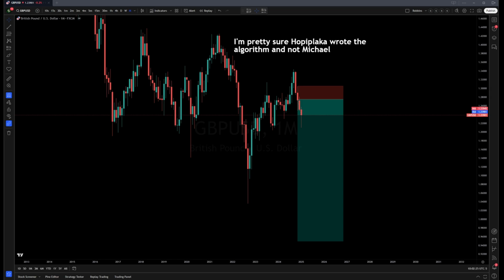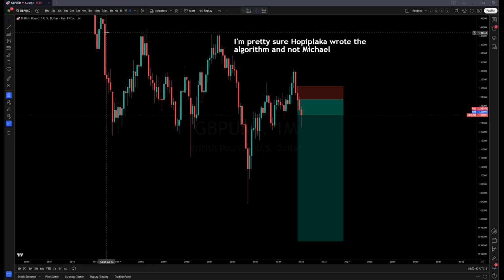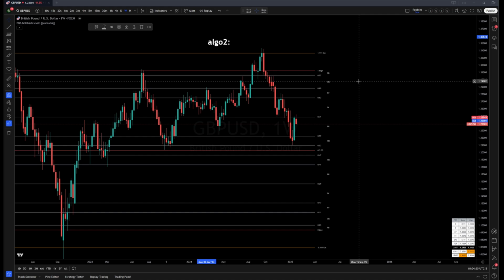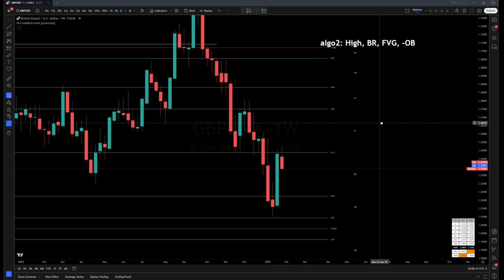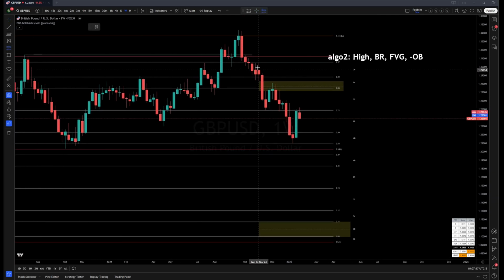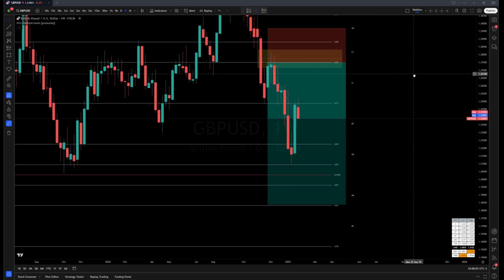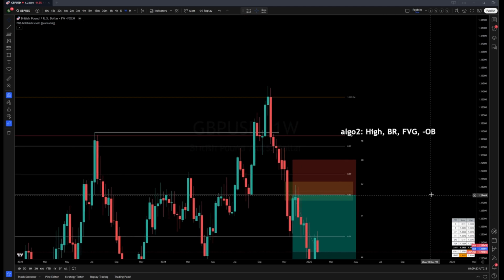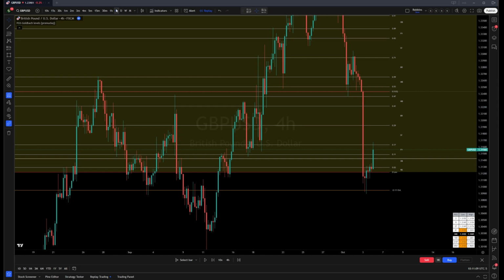Forex Trading Cheat Code For ICT Traders (Goldbach Market Prediction)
🚨 2025 Forex Price Targets REVEALED! 🚨
The Hidden Math Behind Market Moves Using Goldbach
📈 In this groundbreaking video, I unveil my 2025 price targets for Forex and show you how to fractalize the Goldbach dealing ranges for unparalleled market insight. This is the real math behind price action—something ICT traders haven’t fully unlocked.

🔍 What You’ll Learn in This Video:
✅ How Goldbach mathematically determines price movements in Forex.
✅ The power of three and why the correct dealing range is crucial.
✅ The secret role of extensions and fractalized dealing ranges in stop runs.
✅ How to identify true fair value gaps and order blocks that actually matter.
✅ The market maker model explained using Algo 1 and Algo 2 for explosive trades.

🚀 Game-Changing Insights That Will Transform Your Trading:
🔹 Learn why the 2025 price target for GBP/USD follows the same algorithmic principles.
🔹 Discover how to identify the dealing range on any timeframe and use it to your advantage.
🔹 Understand how market makers engineer stop runs and how you can trade around them profitably.

🔥 BONUS HACK:
I also reveal an advanced cheat code—how fractalized dealing ranges give you the ultimate edge in finding high-probability setups with minimal drawdown and maximum reward.